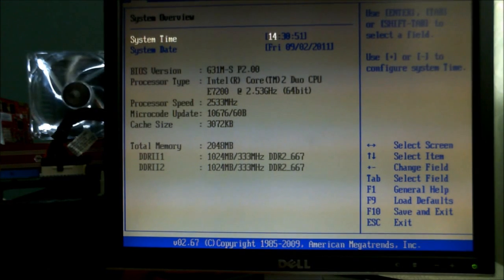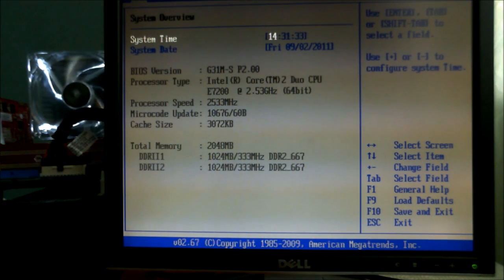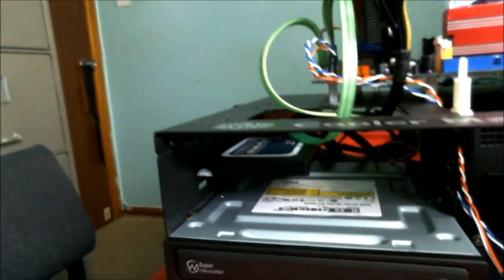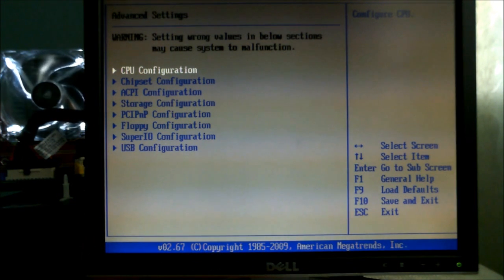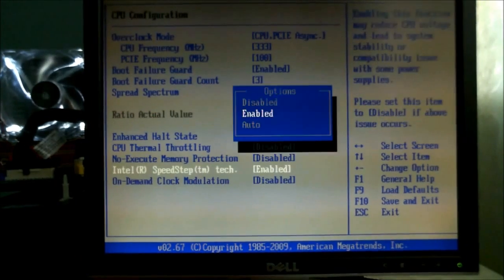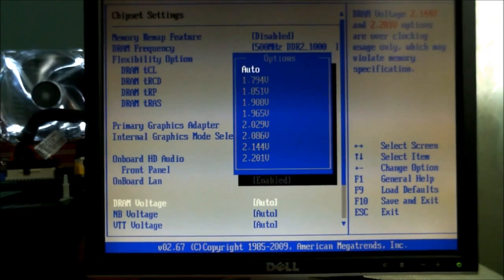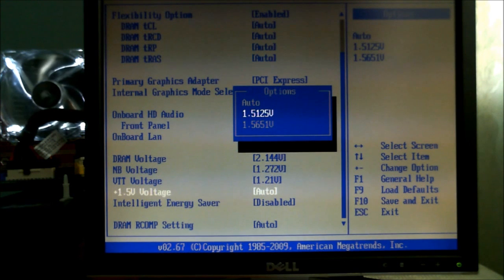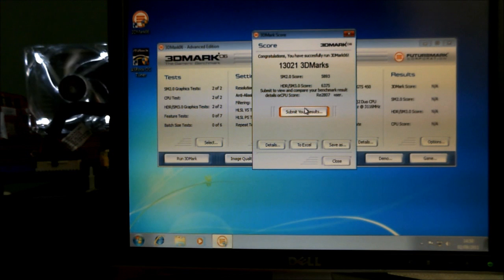Overclocking demo 2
Demo over overclocking E7200